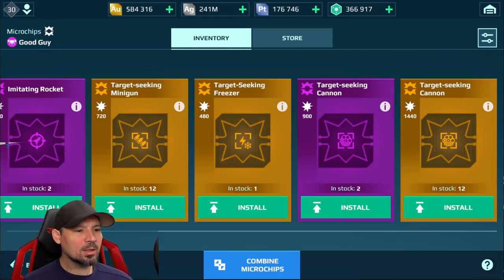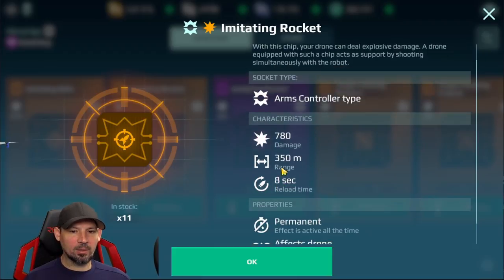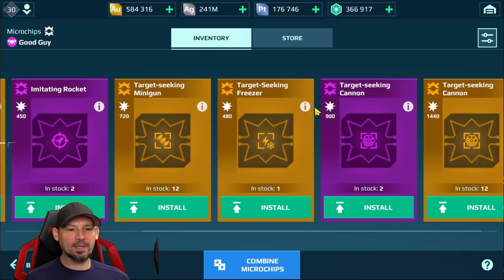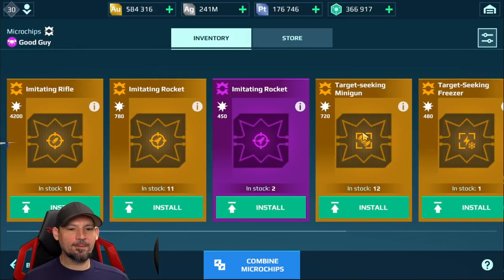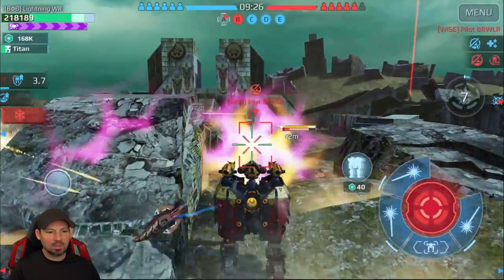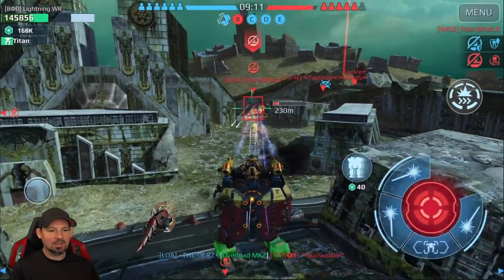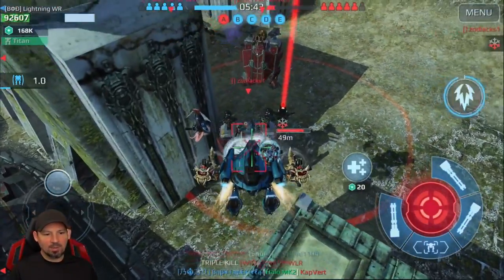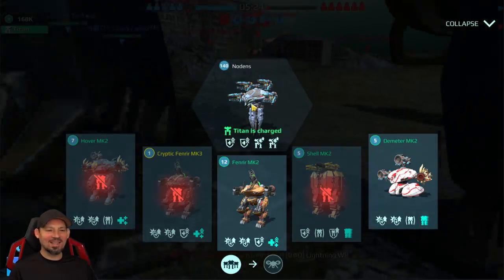War Robots Microchip Guide Weapon chips, AC Type Chips + War Robots Gameplay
Here is a link to the playlist with that has a video for each chip type